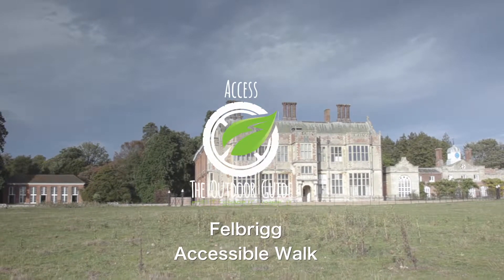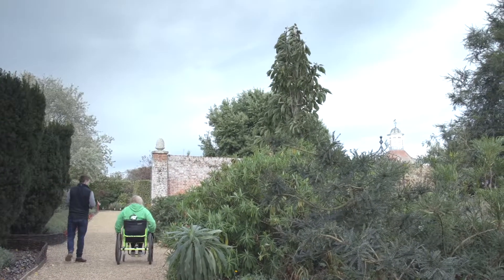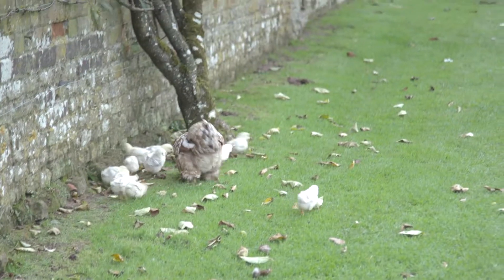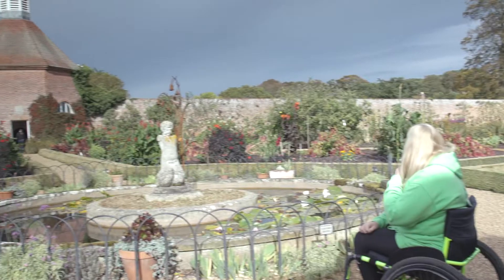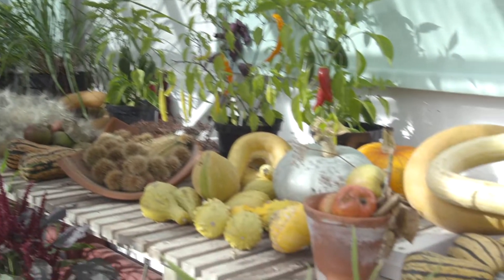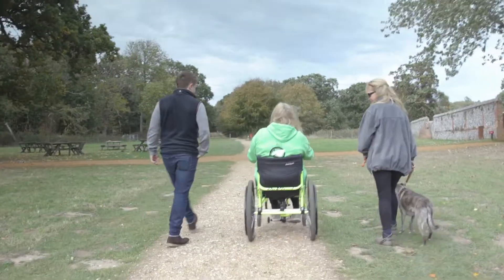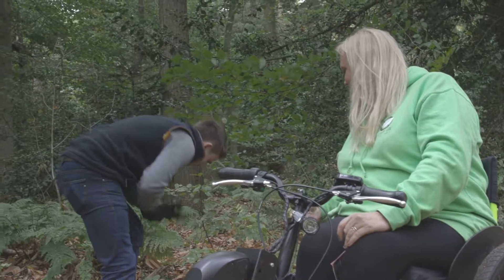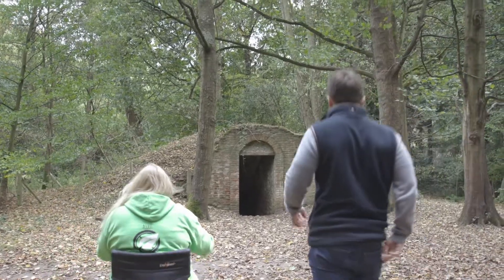Accessible Felbrigg Walk, Norfolk with AccessTOG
Join accessTOG ambassador Debbie North and Charlie Graham-Wood on a beautiful wheel-friendly woodland walk around the grounds of Felbrigg Hall in Norfolk.